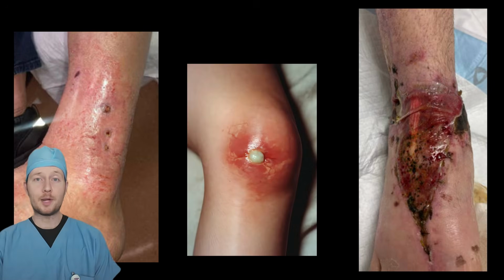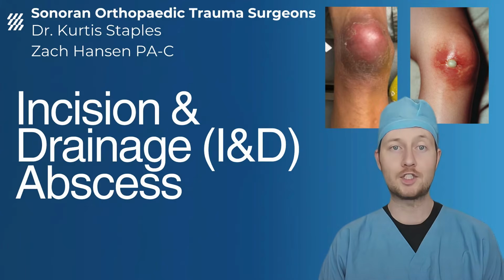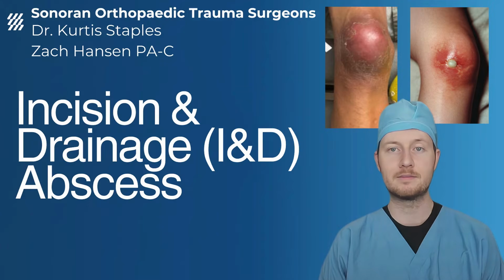POV: Orthopedic Surgery To Drain Infection!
Incision & Drainage of Knee Abscess – POV Surgical Procedure | Ortho POV
Watch this immersive point-of-view (POV) surgical video as we perform an incision and drainage (I&D) of a knee abscess.

Filmed through the eyes of the surgical team, this step-by-step demonstration brings you inside the operating room to see the precise technique used to drain a deep soft tissue abscess.

Join fellowship-trained orthopedic trauma surgeon Dr. Kurtis Staples, MD, and Zach Hansen, PA-C, from Sonoran Orthopaedic Trauma Surgeons in Phoenix, Arizona.

This educational video is designed for medical students, residents, PAs, nurses, patients and anyone interested in orthopedic procedures, trauma surgery, or infectious processes involving the lower extremity. Knee abscesses can arise from hematogenous spread, trauma, or adjacent infection — timely I&D is critical to prevent spread to the joint or systemic sepsis.

👨‍⚕️ Performed by: Kurtis Staples, MD & Zach Hansen, PA-C
🏥 Sonoran Orthopaedic Trauma Surgeons, Scottsdale/Phoenix, AZ
🎥 Filmed in POV for maximum educational clarity (using hands-free recording via Ray-Ban Meta glasses)

Have questions about abscess management, knee infections, or when to escalate to the OR? Drop them in the comments below!

Timestamps:
0:00 – Intro & Case Overview
0:45 – Pre-op Prep & Marking
2:10 – Incision
3:30 – Drainage & Loculation Breakdown
5:15 – Irrigation & Closure/Packing
7:00 – Post-procedure Pearls